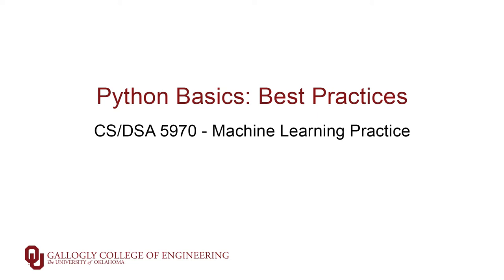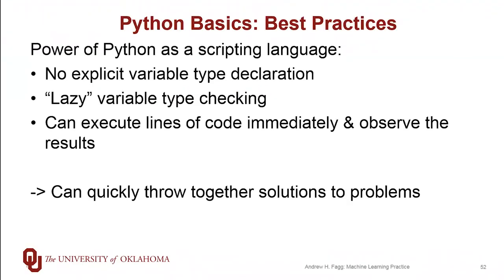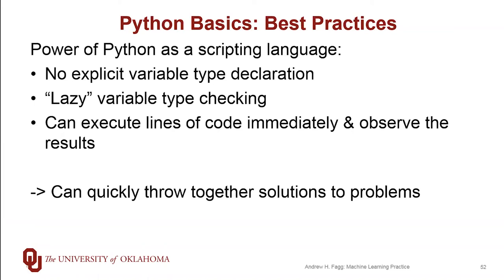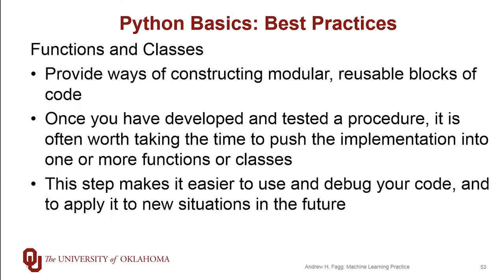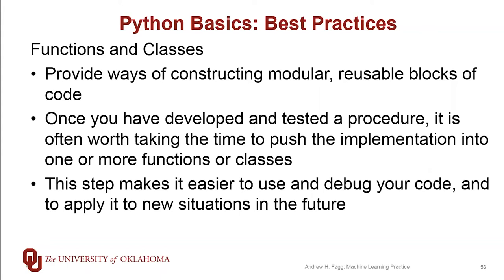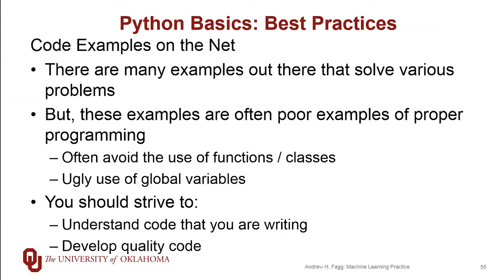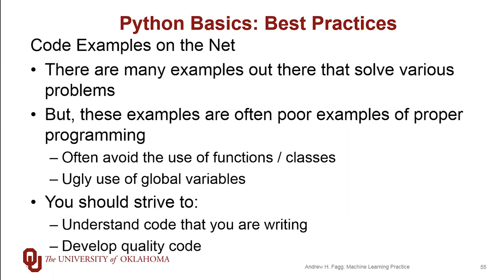Best Practices in Python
Because Python is so flexible in its structure and variable typing, we are able to do many clever things.  However, we should strive to write code that is readable and easy to debug/maintain.  Here are some thoughts on things we can do to help with these.